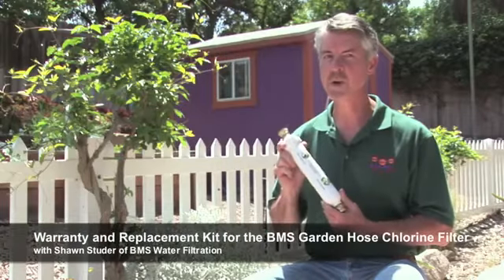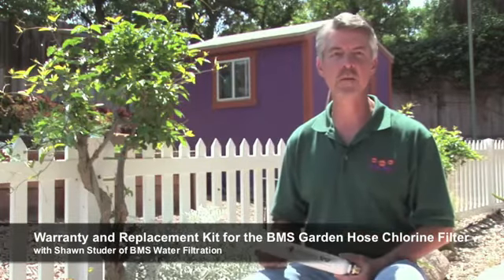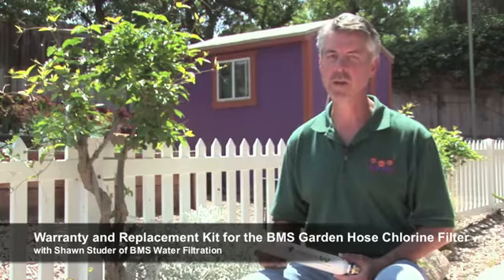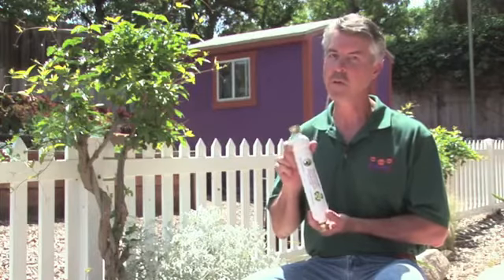The Filter of Eden Warranty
This video describes what the Filter of Eden warranty covers and what not to do that will void the warranty.